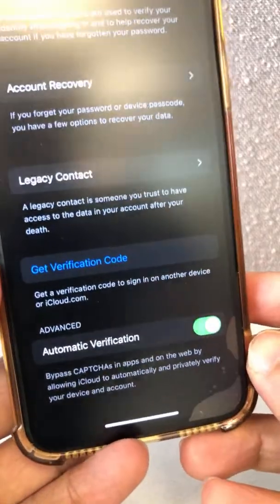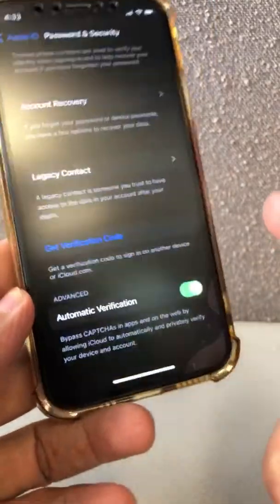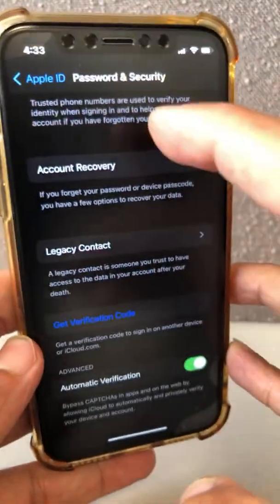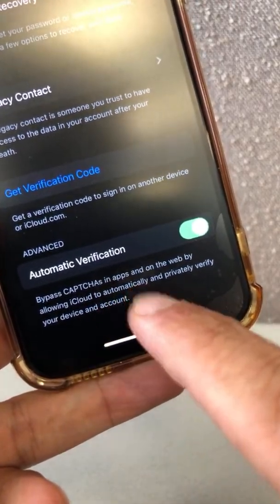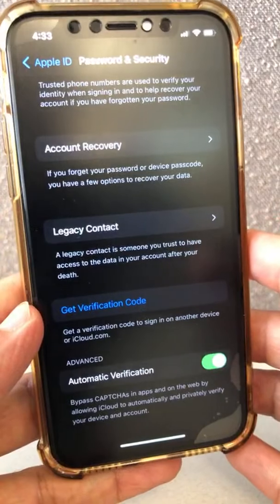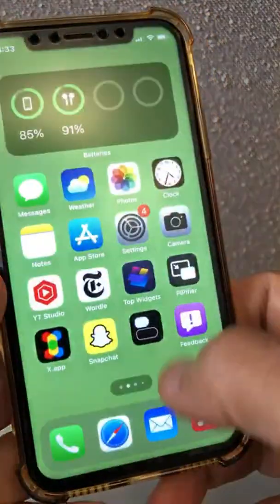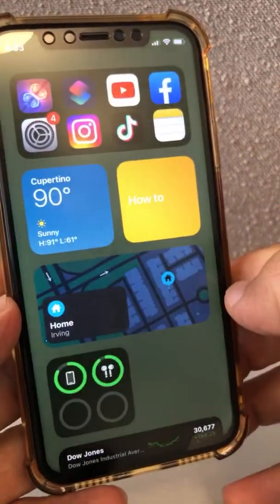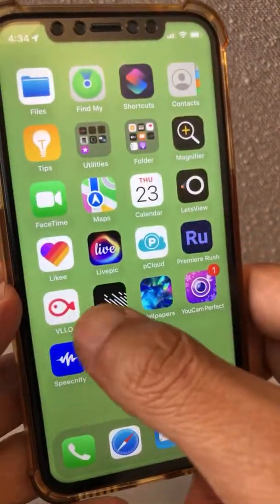iOS 16 Will Let iPhone Users Bypass CAPTCHAs ❤️